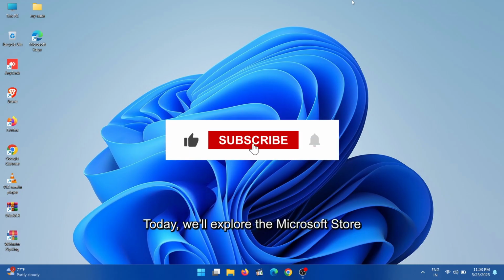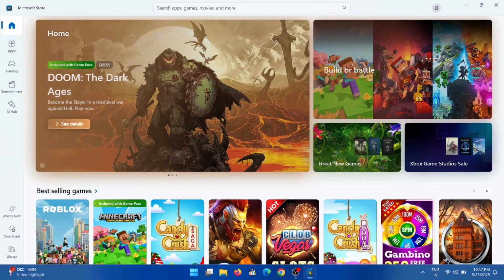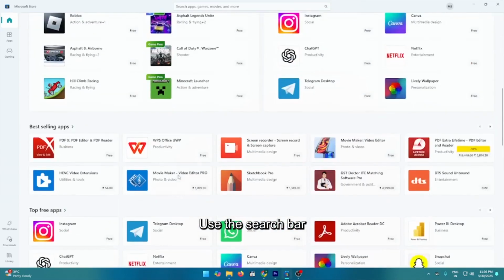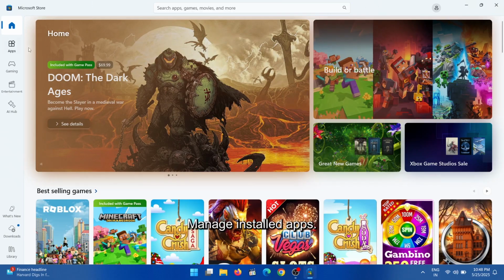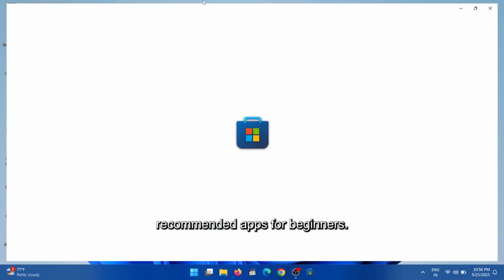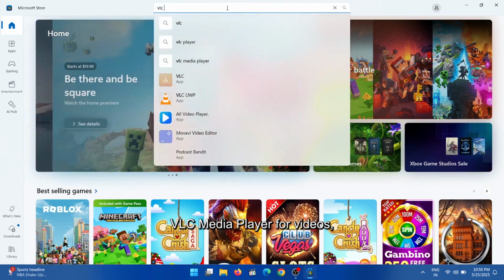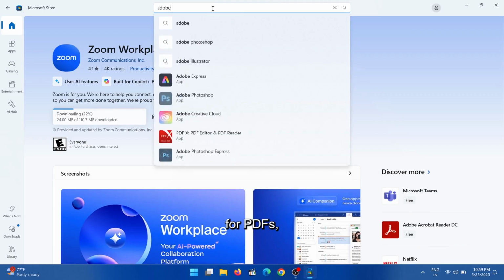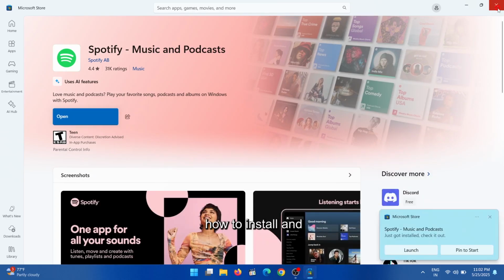Expert Guide to Easily Installing Microsoft Store Apps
Welcome to Day 6 of our Windows 10 & 11 Operating System Guide 2025! In this video, you'll learn how to easily install and manage apps using the Microsoft Store on Windows 11.

We walk you through:
How to open and navigate the Microsoft Store
How to search for free and paid apps
How to install, update, and uninstall apps
Tips to manage downloads and app permissions
How to fix common Microsoft Store issues

Whether you're setting up a new PC or exploring useful tools, this step-by-step guide is perfect for beginners who want to get the most out of their Windows experience.

🔔 Turn on the bell so you don’t miss Day 7!

📌 Timestamps:
00:06-Introduction to Day 6
00:21-Step 1: Open the Microsoft Store
00:54-Step 2: Sign in with a Microsoft Account
01:10-Step 3: Explore the Microsoft Store Homepage
01:25-Step 4: Install an App
02:02-Step 5: Manage Installed Apps
02:21-Step 6: Update Your Apps
02:34-Step 7: Recommended Apps for Beginners
04:07-Conclusion and What's Next